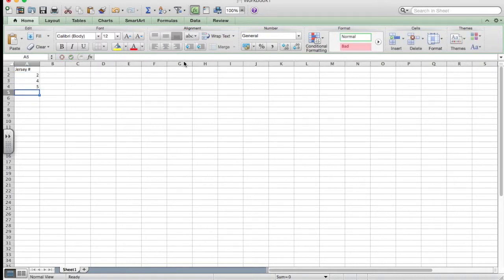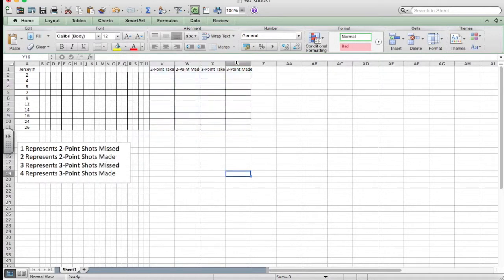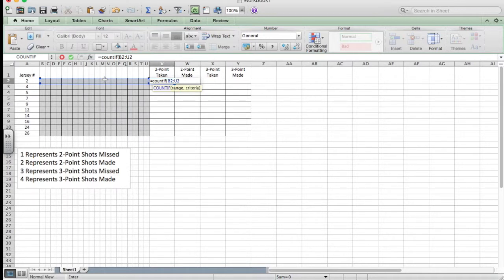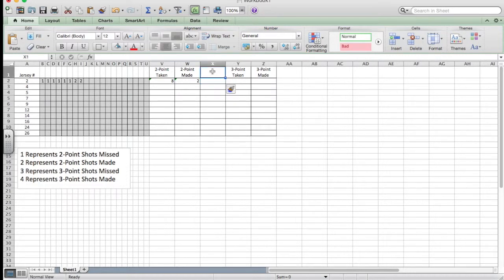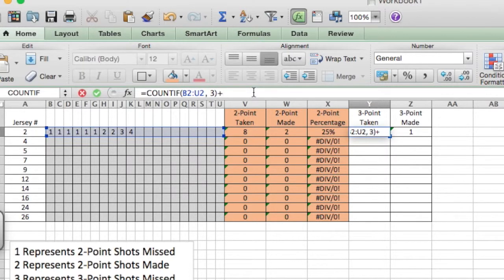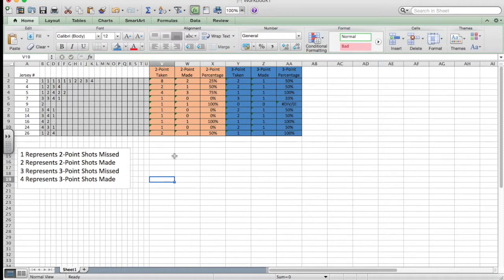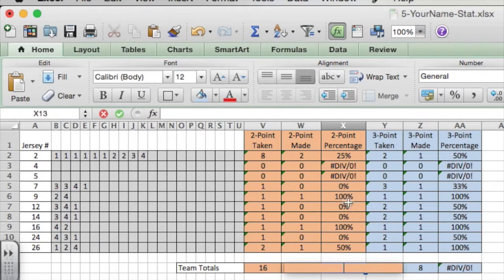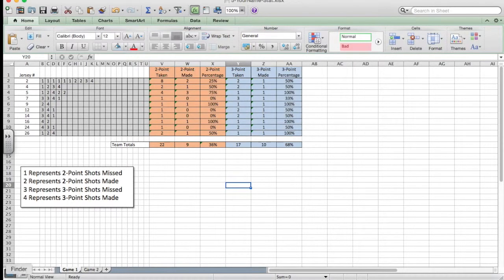2015 9 10 Excel Stat